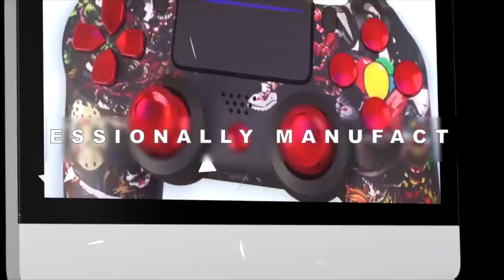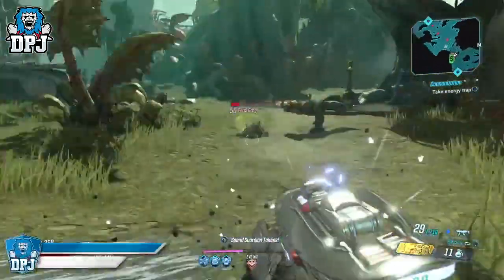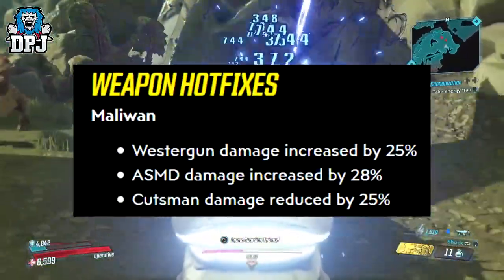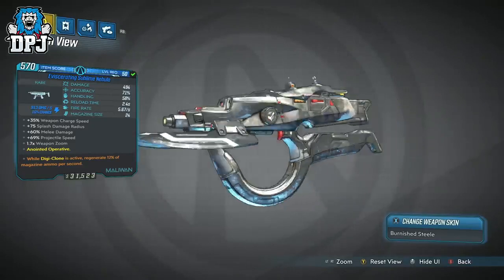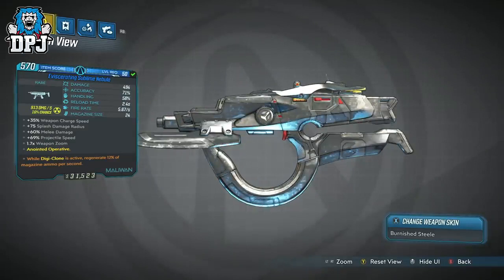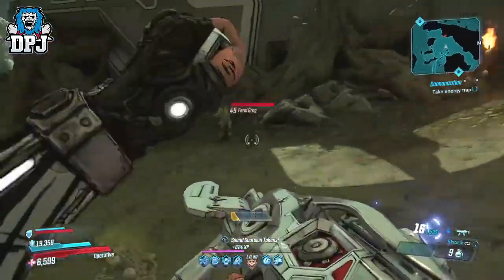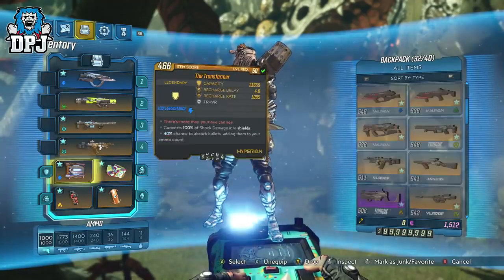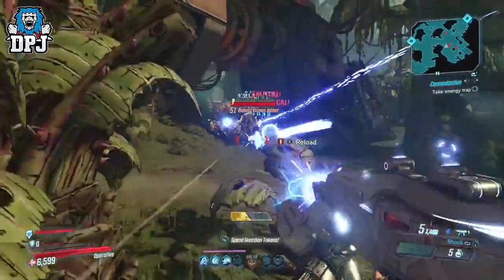Borderlands 3 This RARE Is AMAZING Better Than CUTSMAN Must Have RARE SMG The Nebula Review